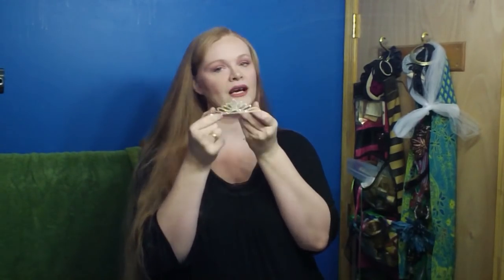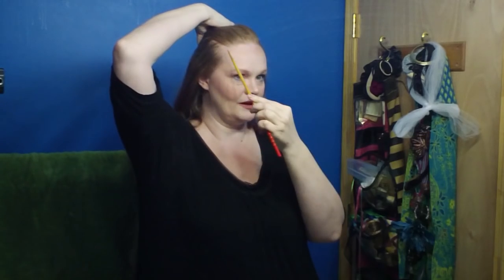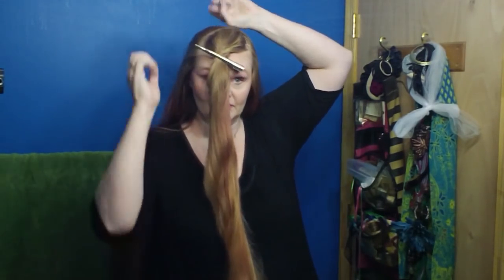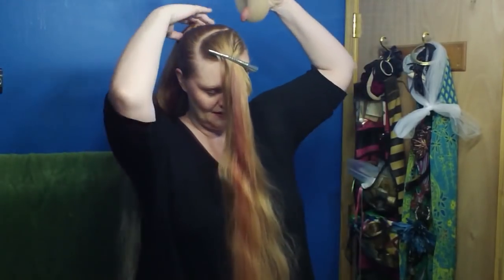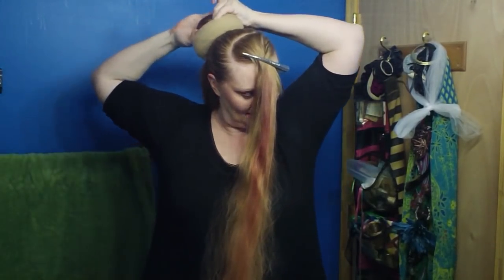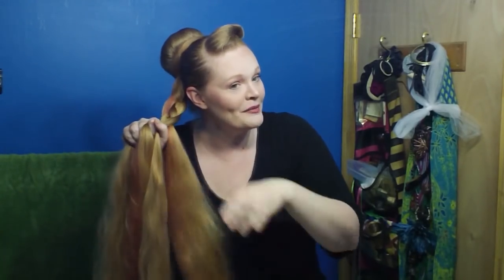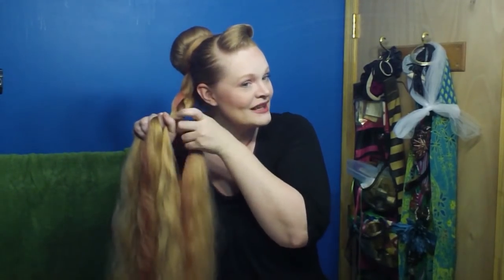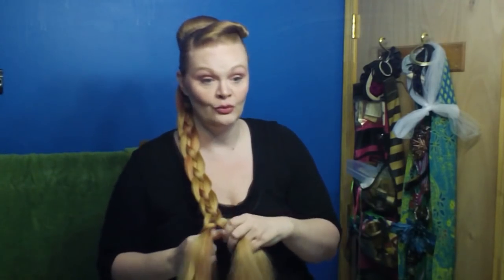Variations on a Sock Bun Series: Four Strand Sparkler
I love sock buns because they are fast, easy, and versatile. Here is a very sparkle heavy variation that was tested by myself. It wears comfortably and well and holds up for hours with no muss or fuss.